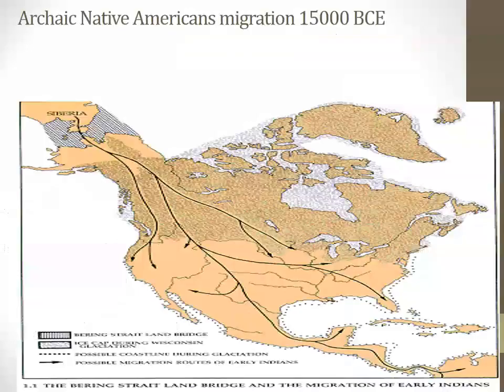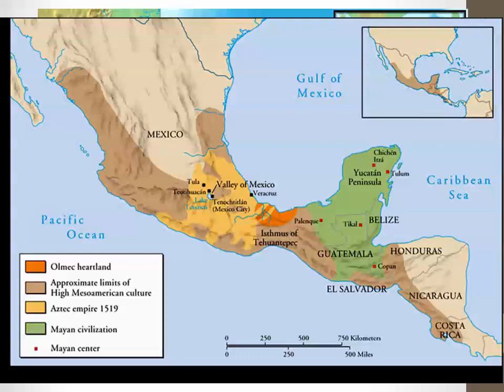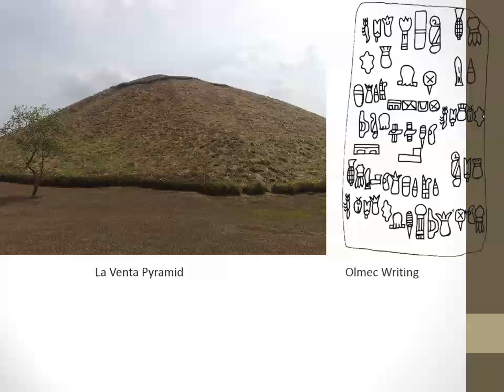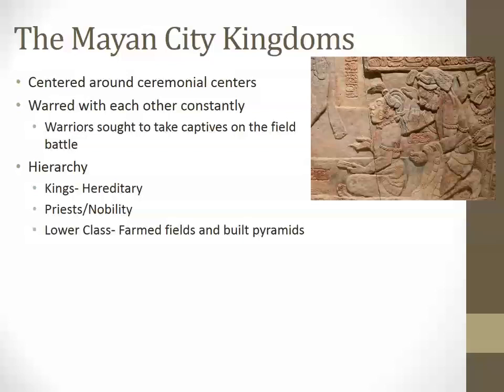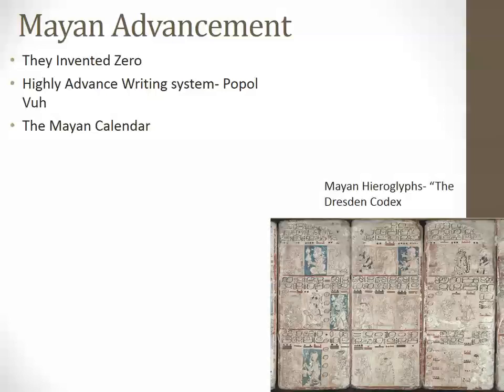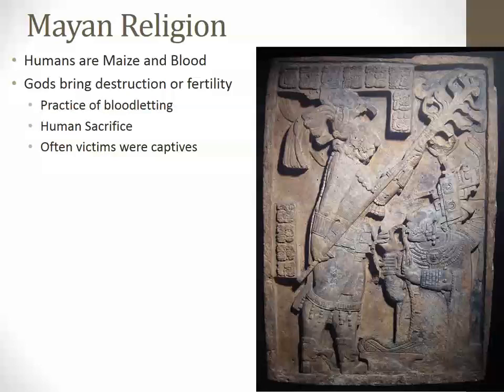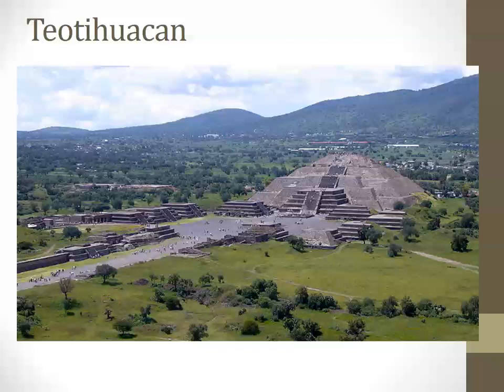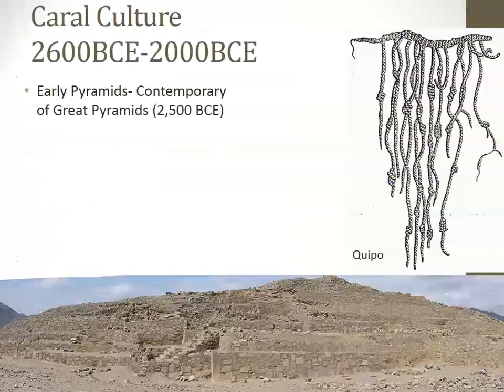The Peoples of Pre Colombian America